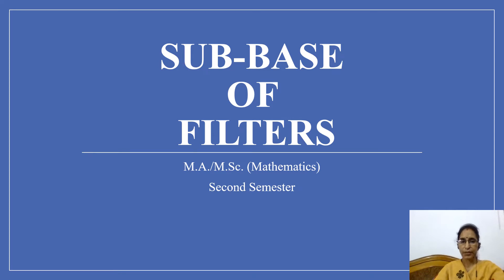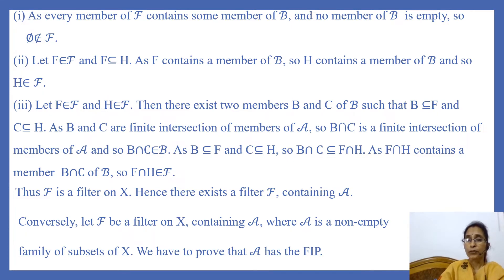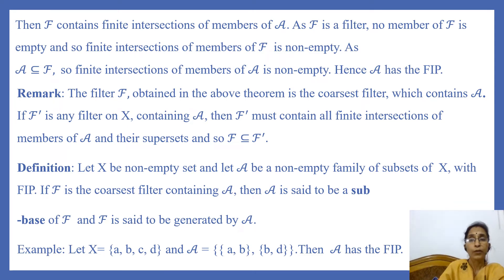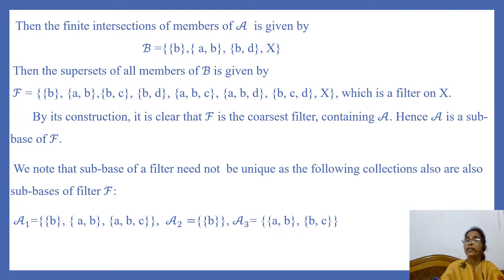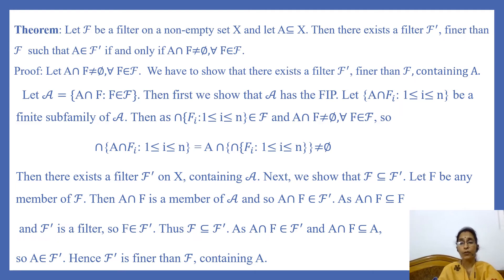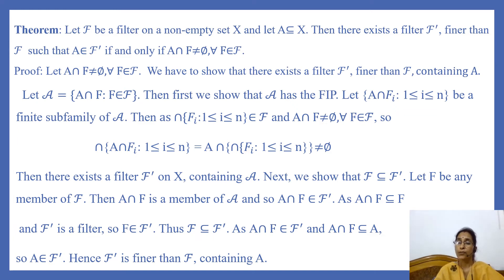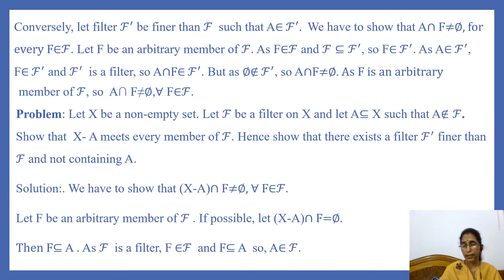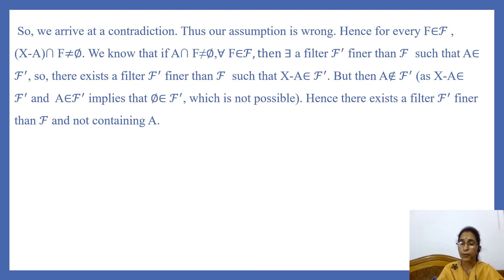Subbase of a Filter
We prove that for a non-empty family  A of subsets of a non-empty set X, there exists a filter F containing A if and only if A has the finite intersection property. We define  subbase of a filter and discuss its examples. We also prove that if A is a  subset of set X and F is a filter on X, then there exists a filter F' finer than F, containing  A if and only if A intersects every member of F.